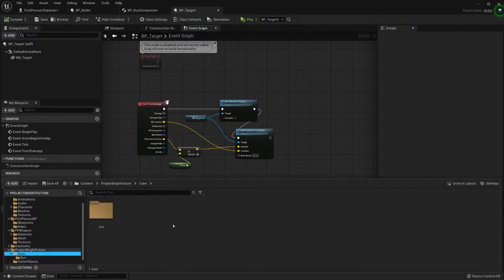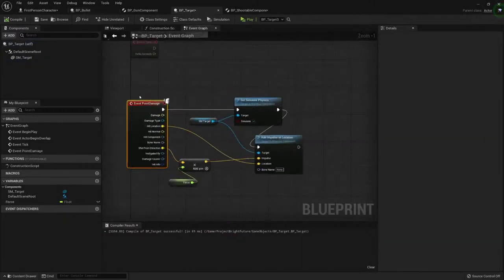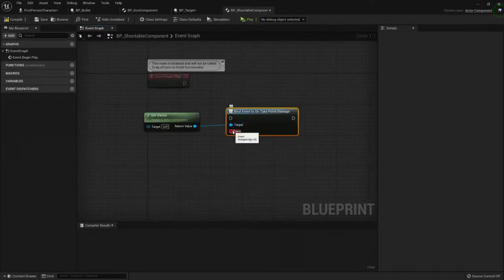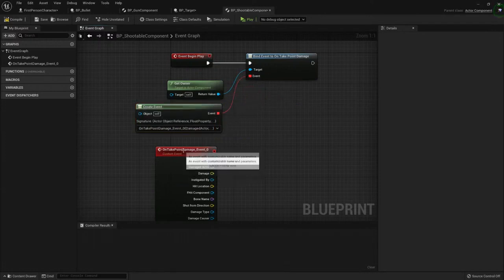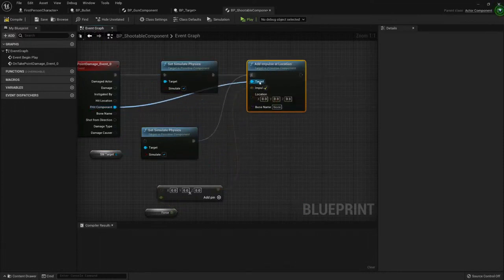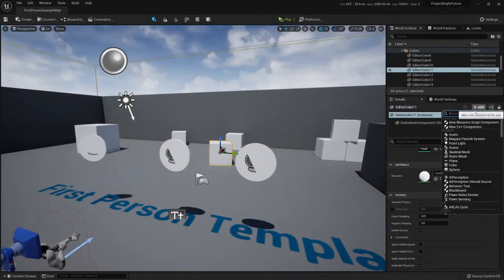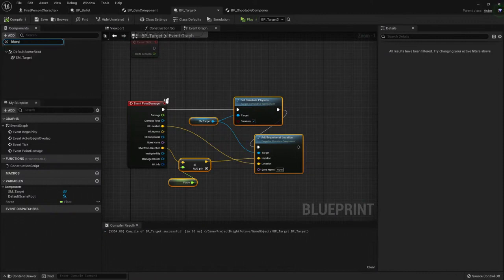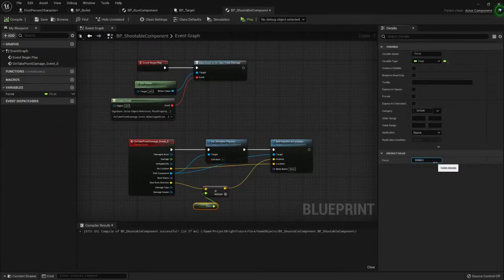Use this Method to program your Games faster! Blueprint Components UE5